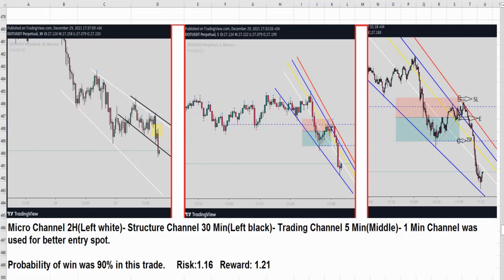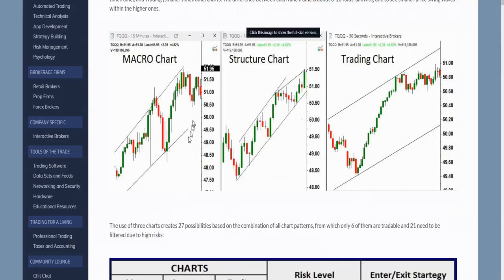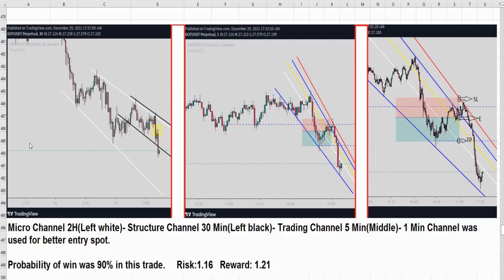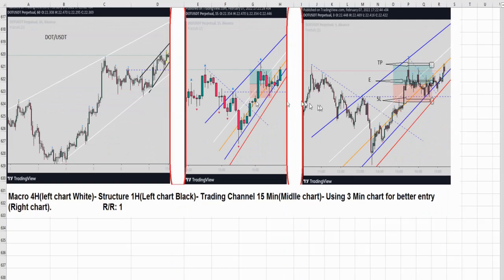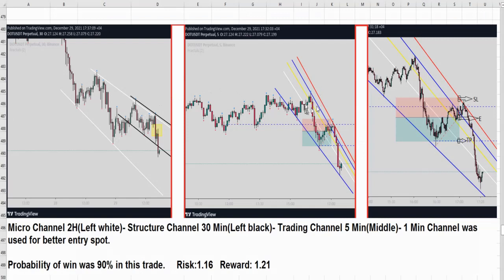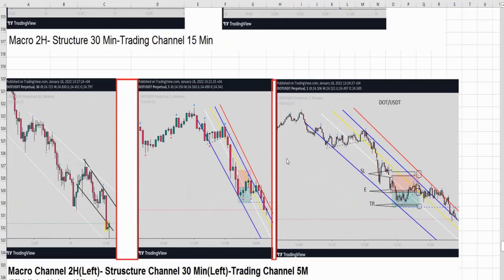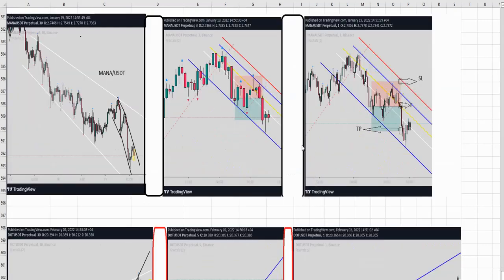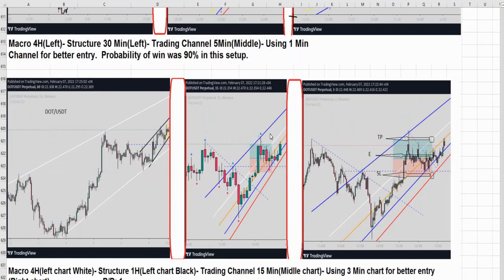Example of PAAT System Trades - Eight e-Currency trades taken from Dec 2021 to Mar 2022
Example of PAAT System Trades
Eight e-Currency trades taken from Dec 2021 to Mar 2022